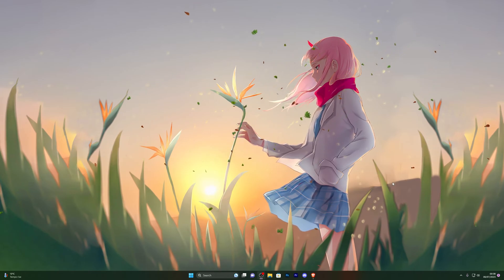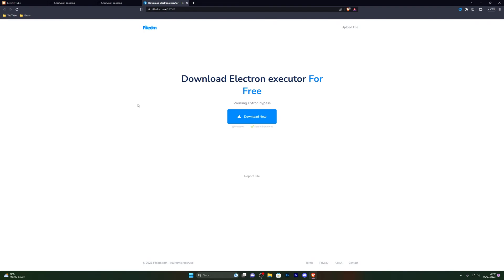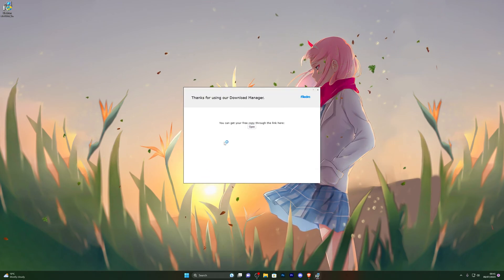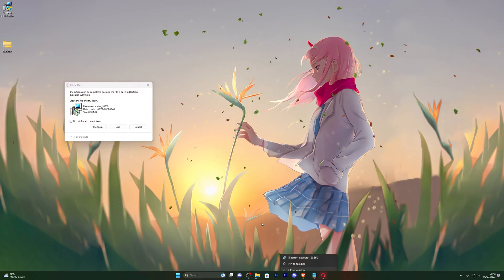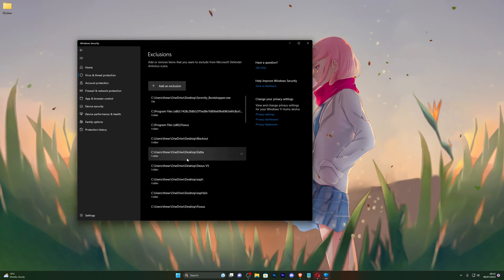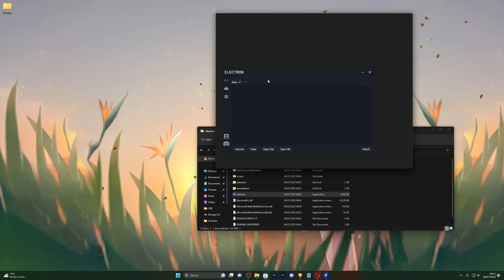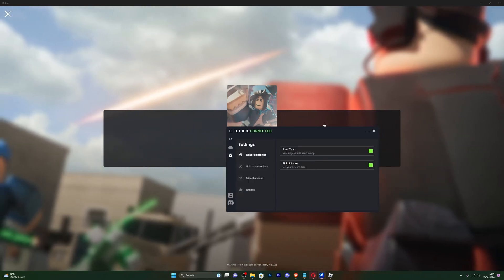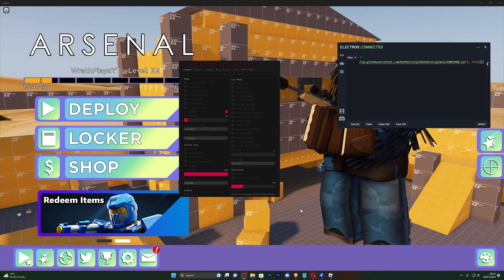Roblox Executor - Full Working Byfron Bypass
Timestamps:

0:00 - Introduction
0:15 - Disable antivirus
0:49 - How to download
3:03 - Add exclusion
3:47 - Showcase
6:20 - Gameplay